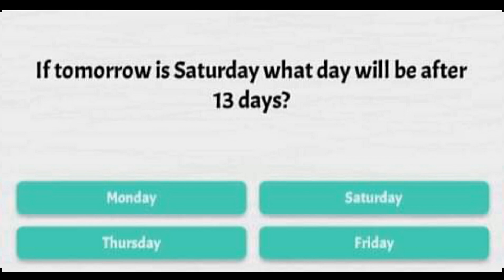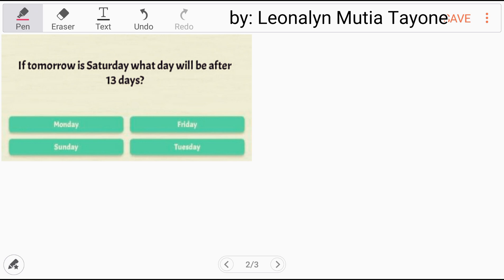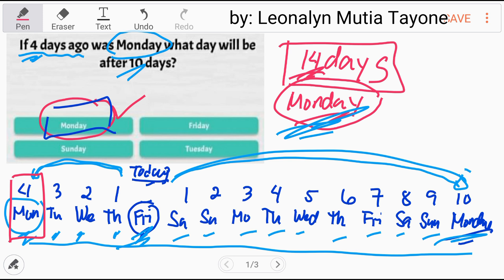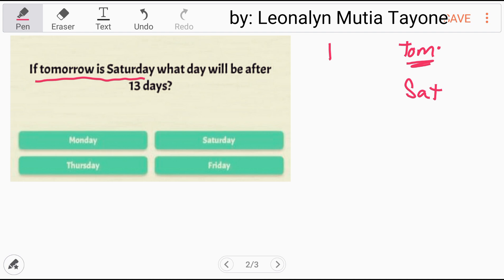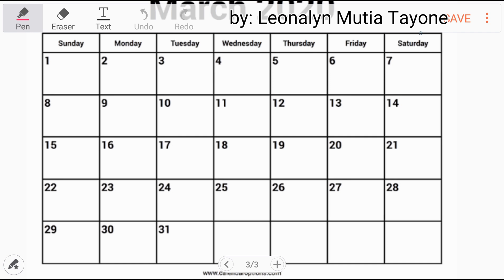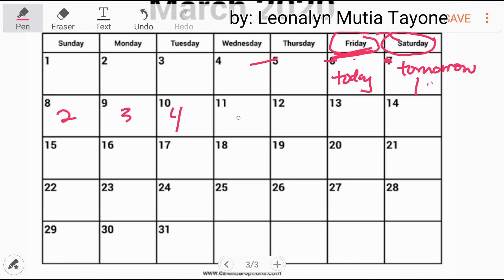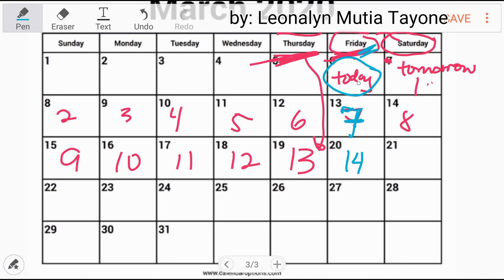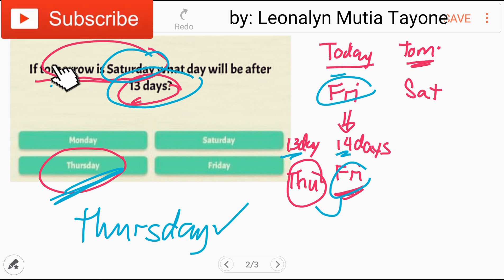Logic | If tomorrow is Saturday, what day will be after 13 days? [Civil Service Exam]